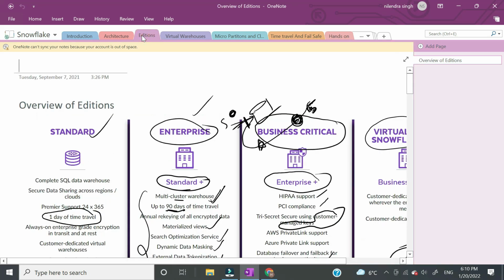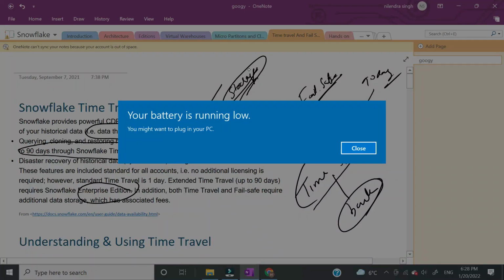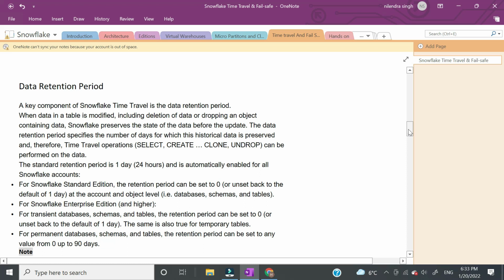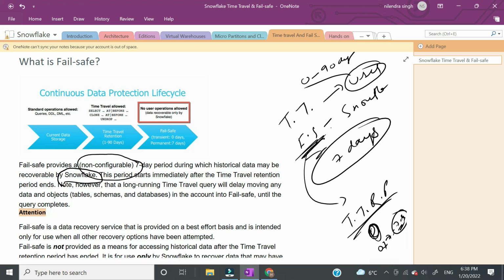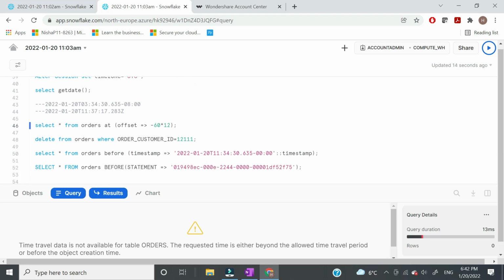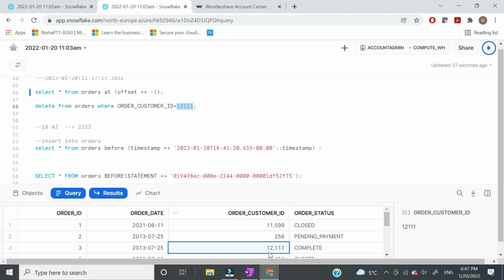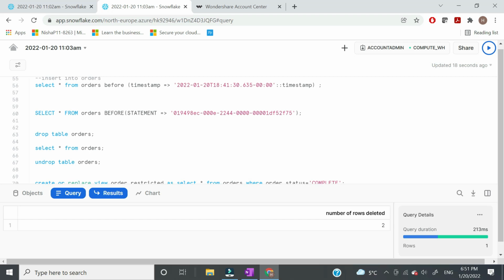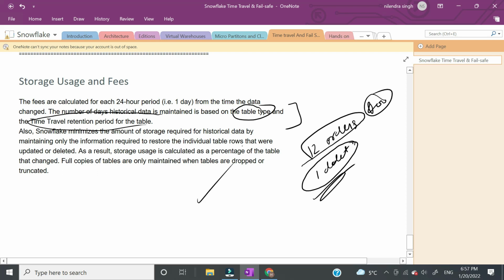Snowflake : Time Travel and Fail Safe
Snowflake provides powerful CDP features for ensuring the maintenance and availability of your historical data (i.e. data that has been changed or deleted):

Querying, cloning, and restoring historical data in tables, schemas, and databases for up to 90 days through Snowflake Time Travel.

Disaster recovery of historical data (by Snowflake) through Snowflake Fail-safe.